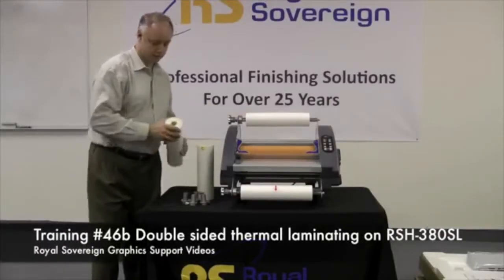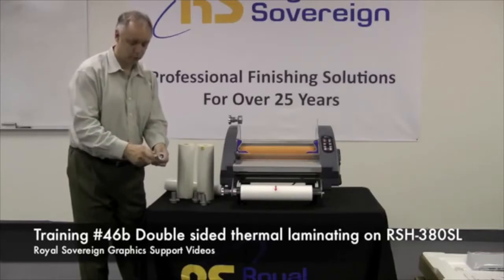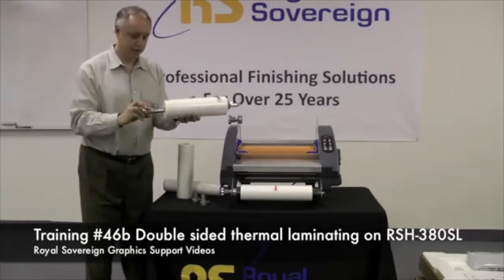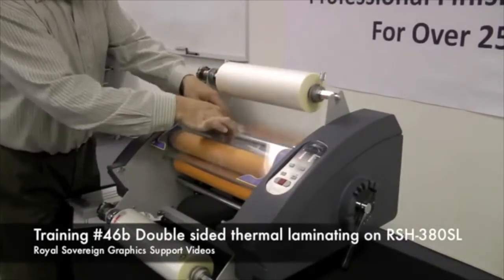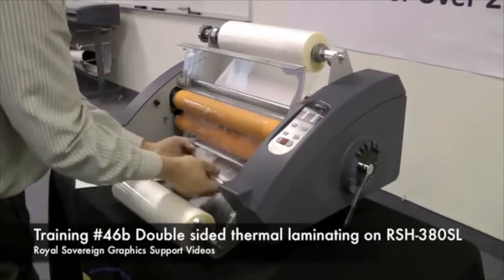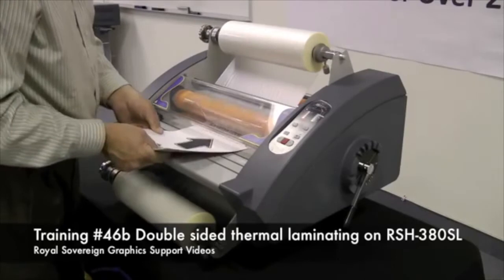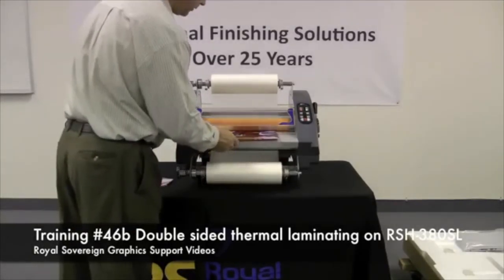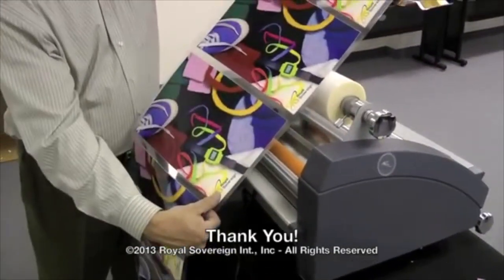15" Production Laminator Tek-Line Products - Royal Sovereign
15" Lamintor - 15" Production Laminator
production laminator